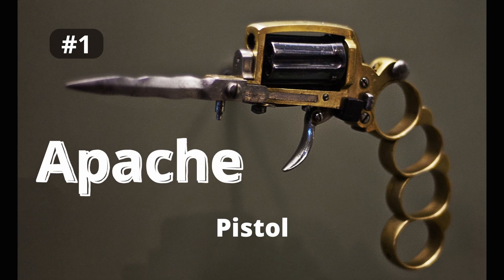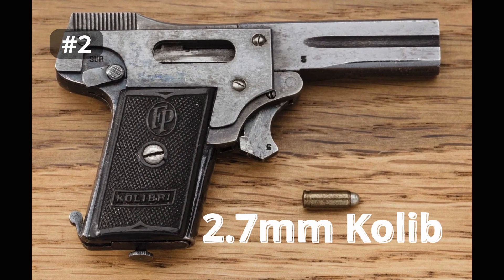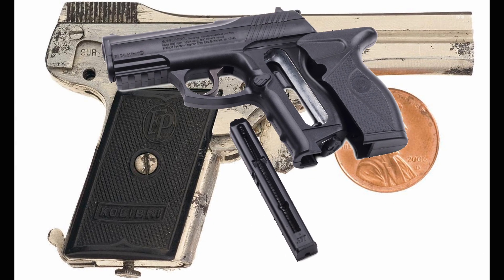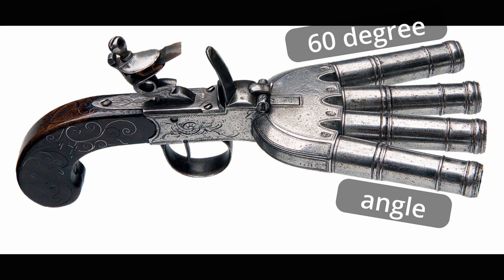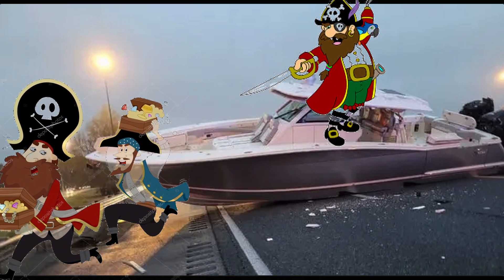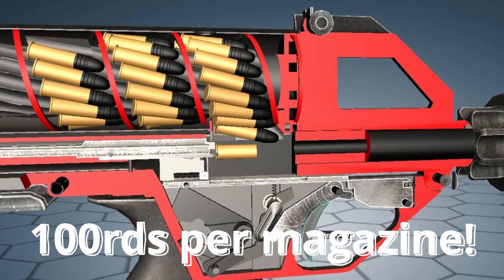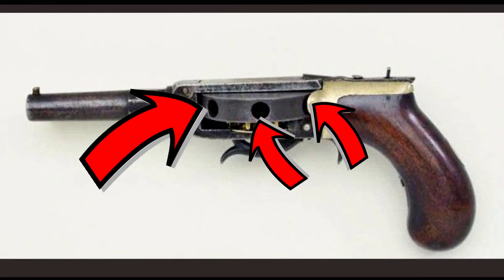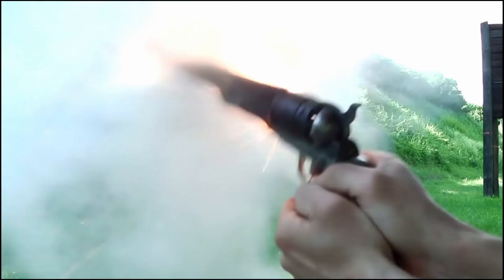The WEIRDEST Guns Ever Made 🤯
These are the strangest guns ever made! What else should belong on this list?